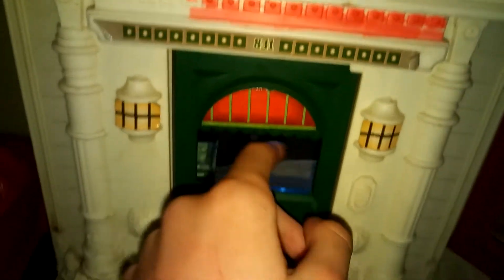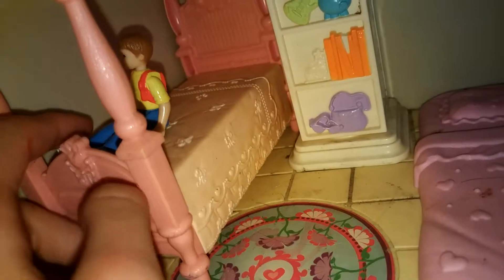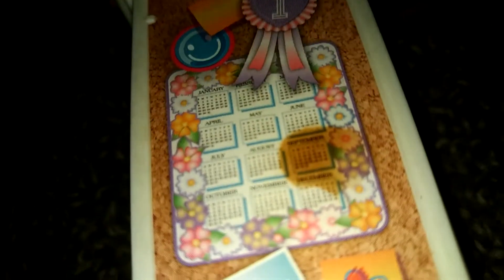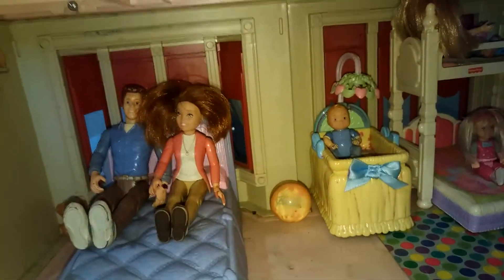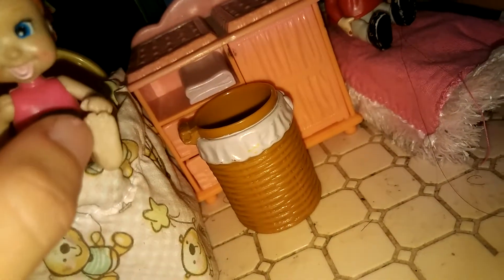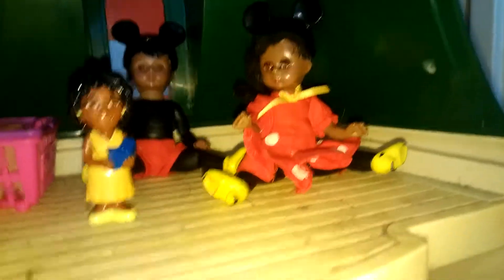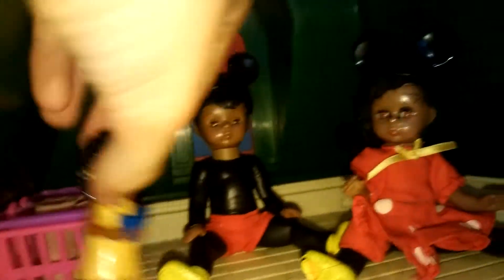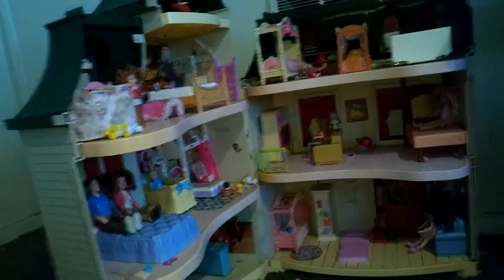Rachel's Apartment Tour